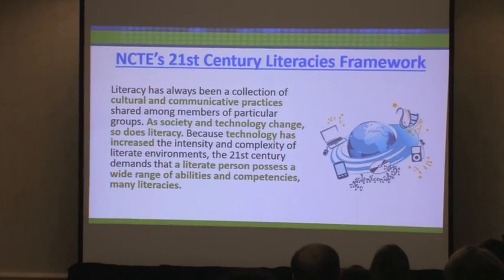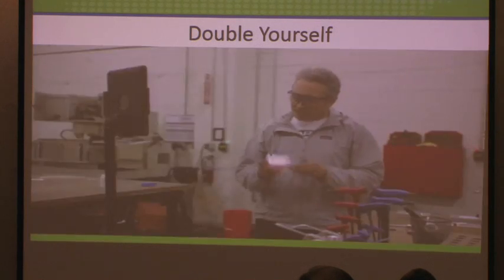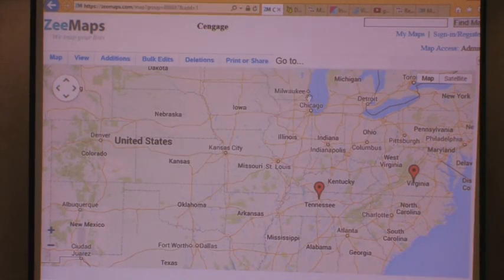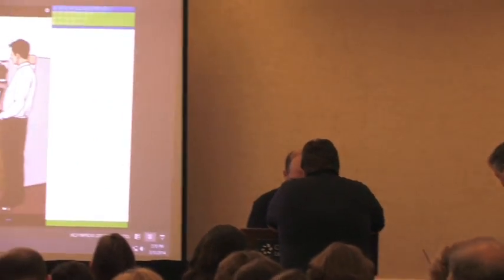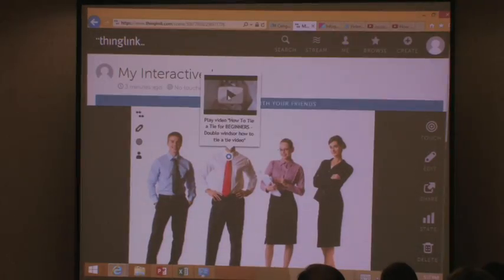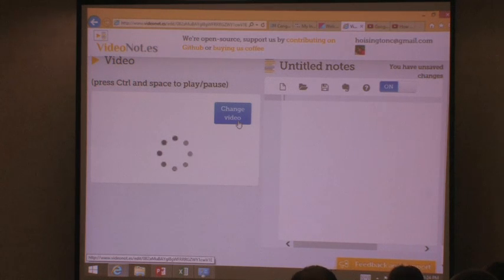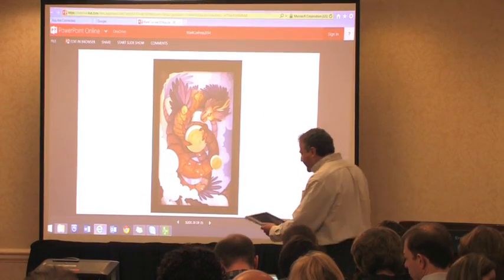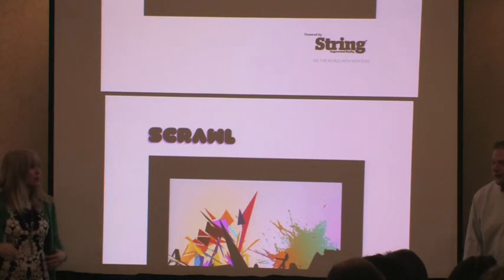Hot Technologies and Cool Apps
Speaker: Mark Frydenberg, Bentley University & Corinne Hoisington, Central Virginia Community College:They're back! Join two of your favorite Cengage presenters as they share their favorite mobile and web apps and ways to use them in the classroom. Bring your phone or tablet to join in. Be sure to arrive early to get a good seat, and fasten your seat belt.